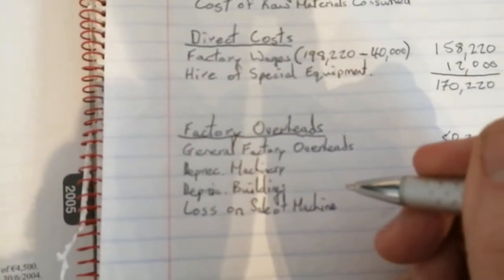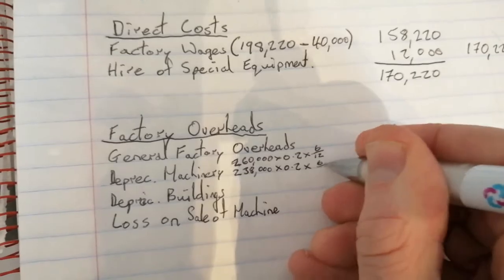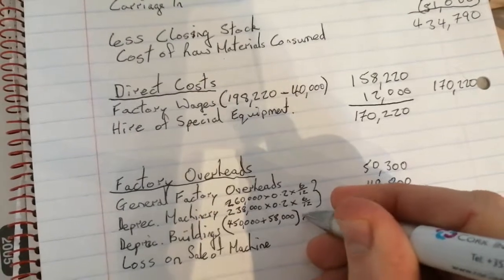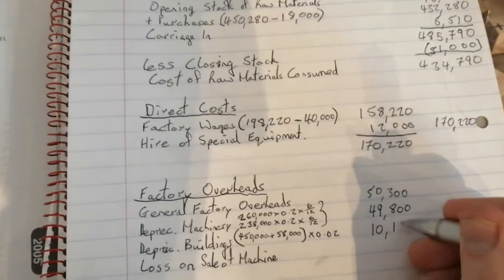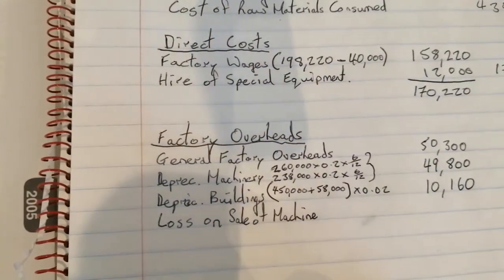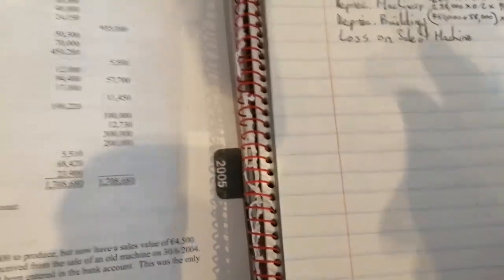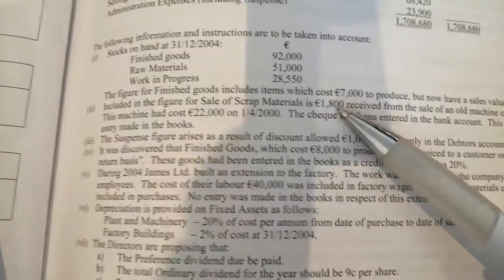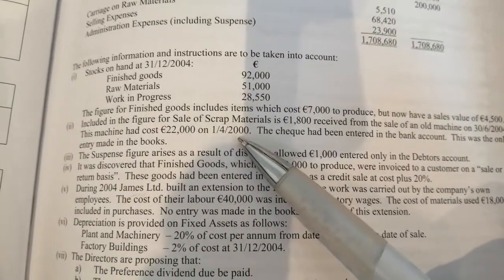Manufacturing Accounts 2